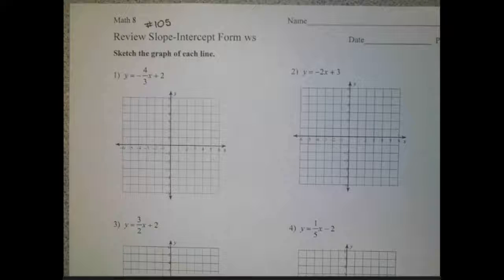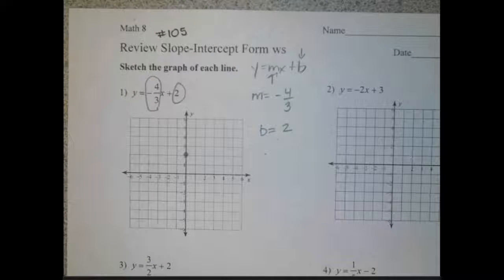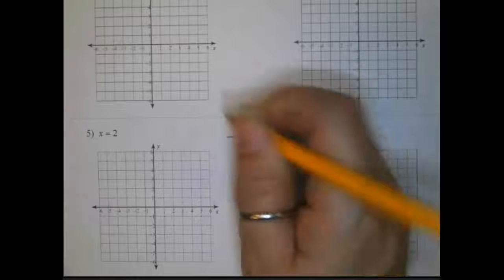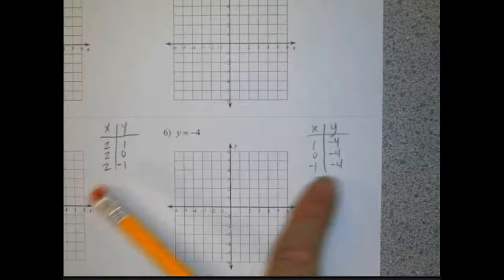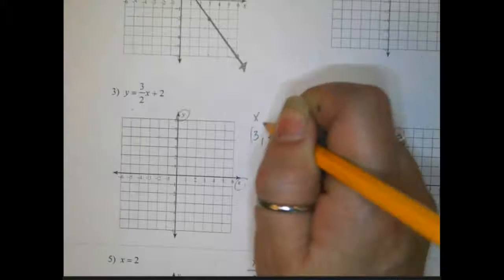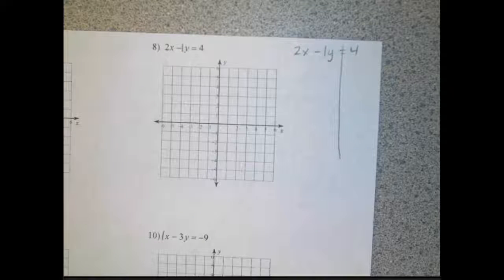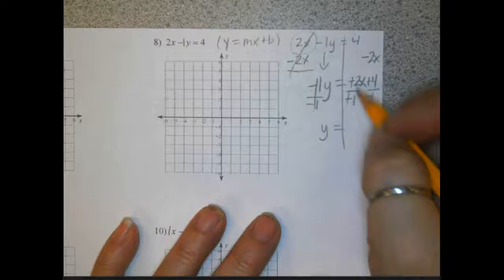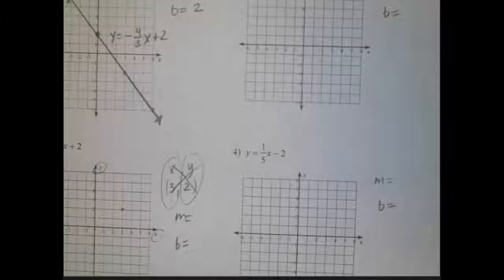Slope Intercept form review